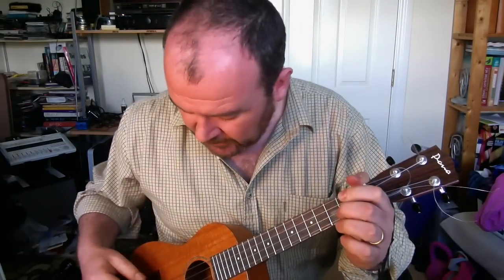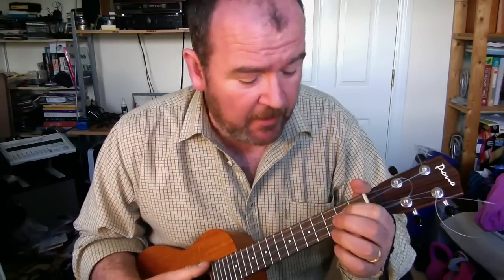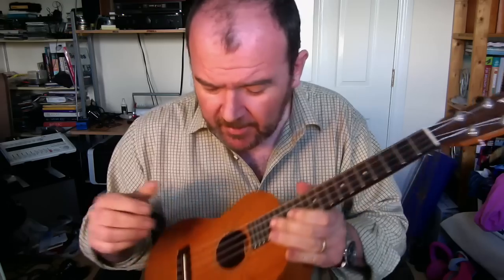Got A Ukulele Review - Pono Tenor strung with Fishing Line in Low G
Another sound sample for you of the use of Seaguar Blue Label strings, this time with a low G tuning. This requires a greater breaking strength line (90b) for the G string.